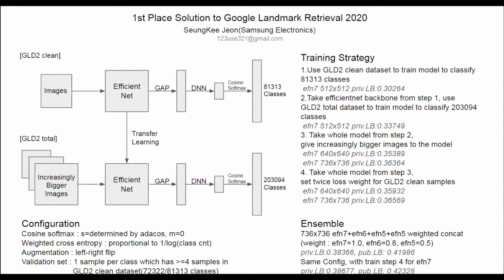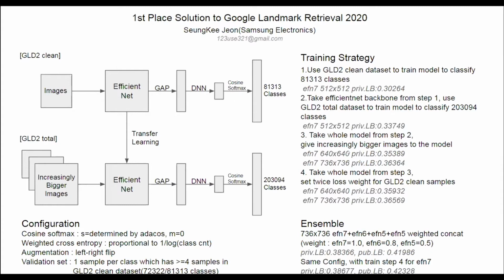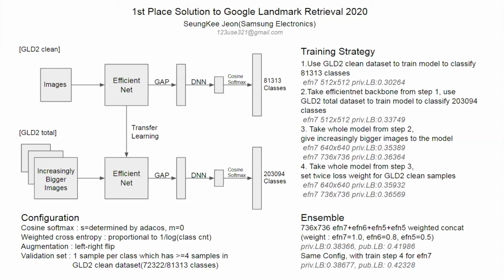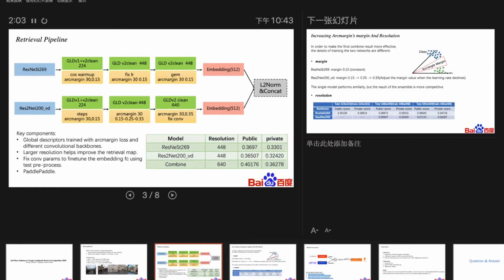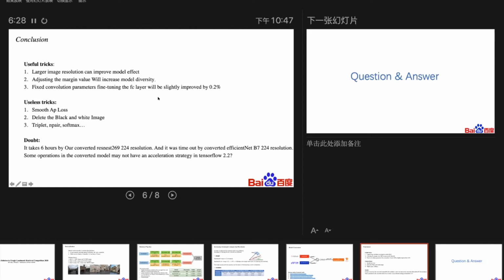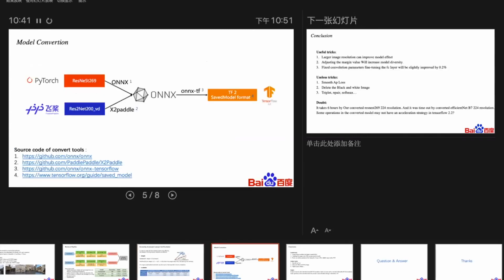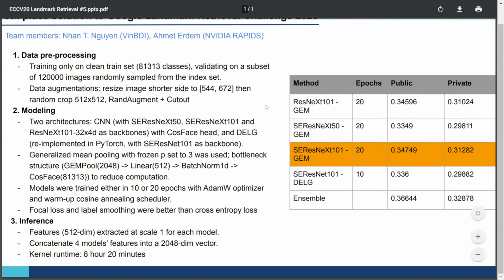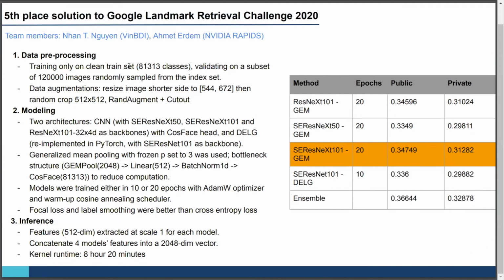ECCV 2020 Instance-Level Recognition Workshop: Landmark Retrieval Challenge Winners Presentation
Landmark Retrieval Challenge Winners Presentation. Teams keetar (#1), bysj (#2), Open Neural Network Exchange (#5). for slides and more information.